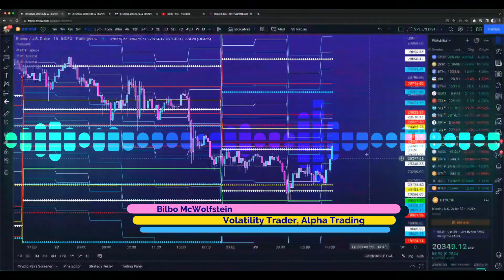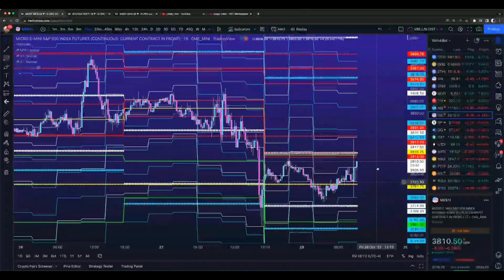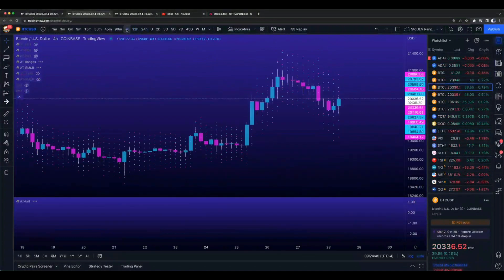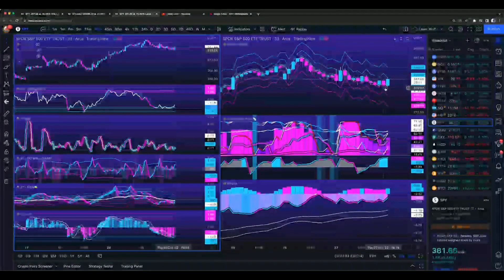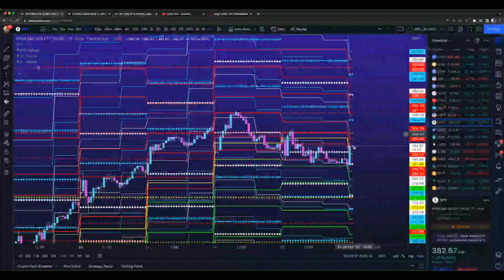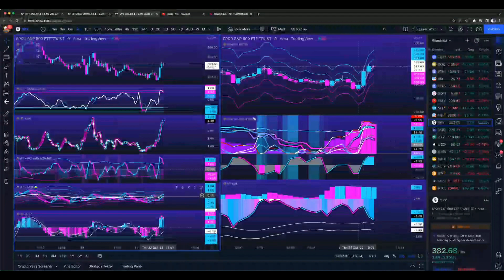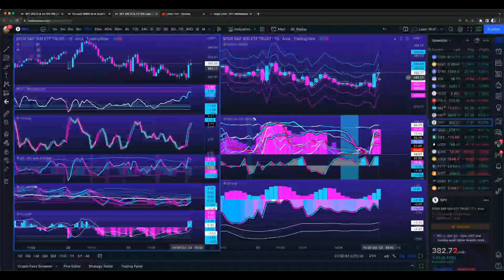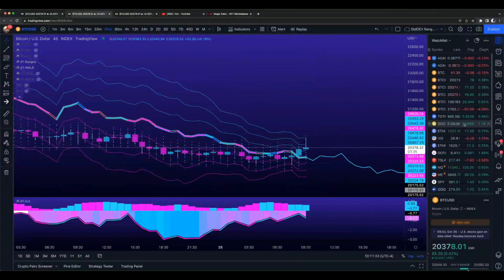When Trading Fill Little Buckets instead of Big Pails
Stream From 10/28/2022 Learn How to Trade Volatility at Alpha Trading